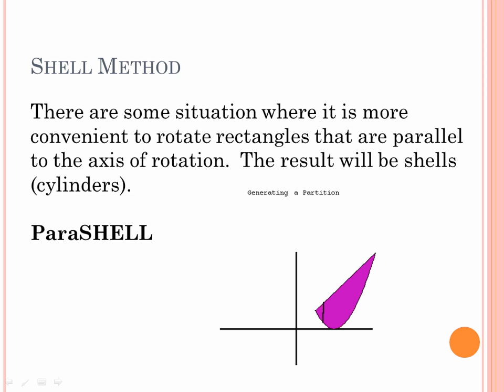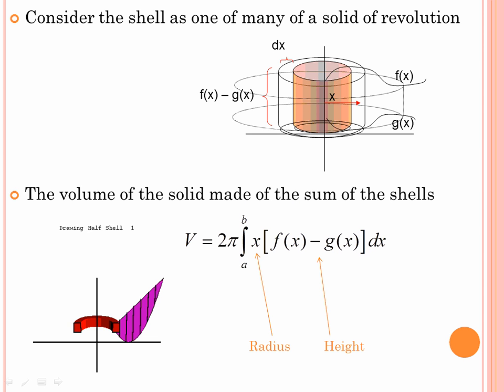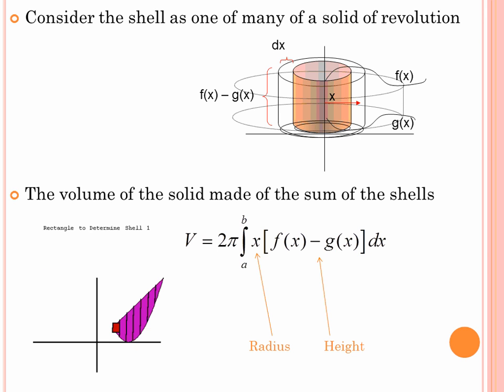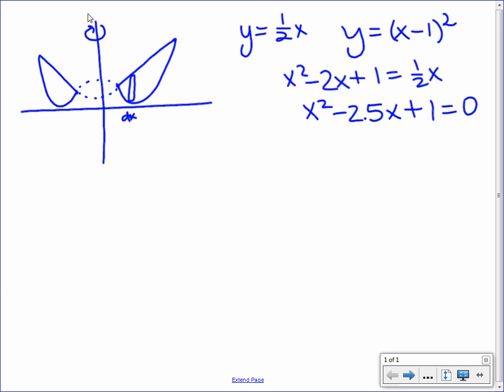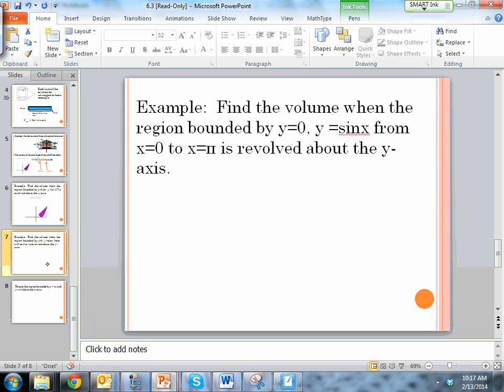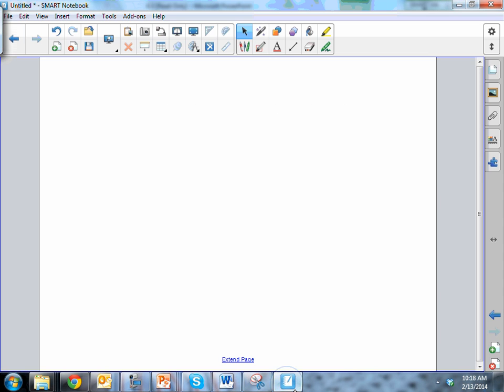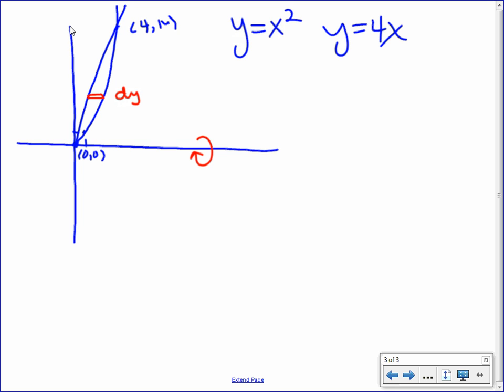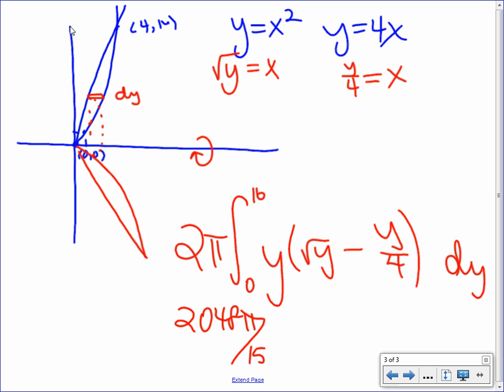6.3a AP Calculus AB Notes